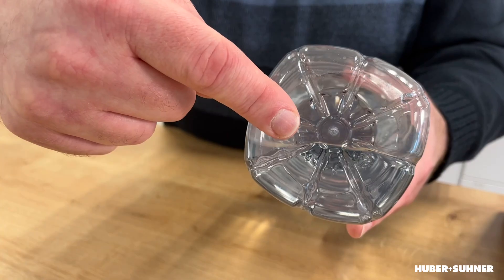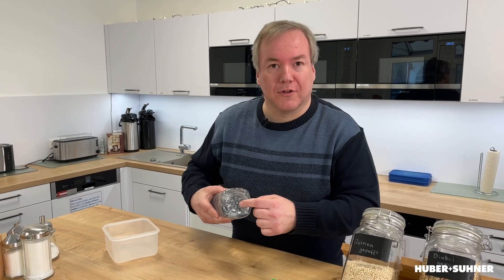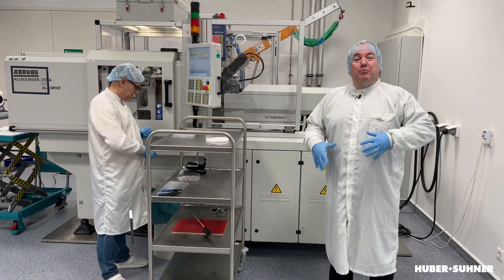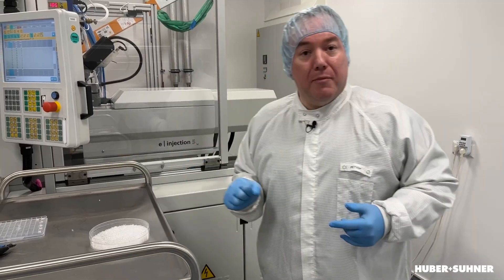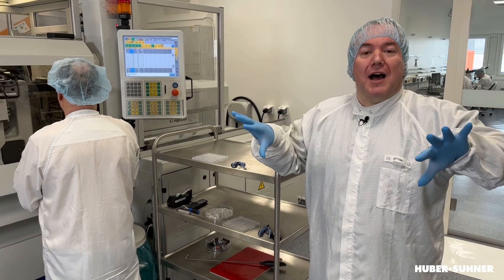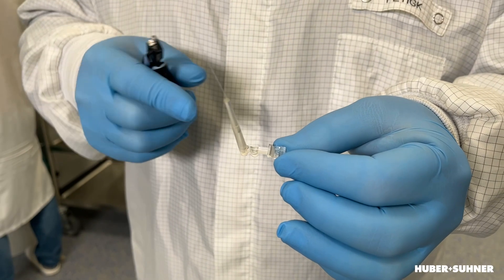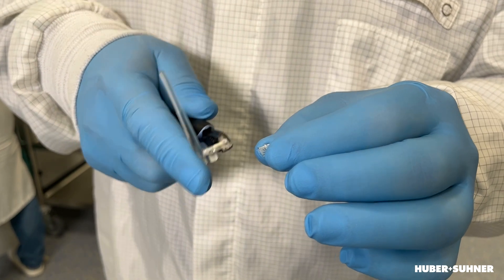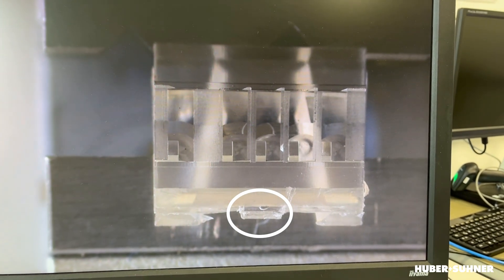Injection Moulding - Standard vs Micro (02-01-01)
What do all products made with injectionmoulding have in common?!? It's that strange "thingamajig" that looks like something has been cut off.
To find out, what our short brainsnack video.

Chapters:
0:00 - Intro
0:20 - Injection moulding machine
0:50 - The mould
1:26 - Micro injection mould